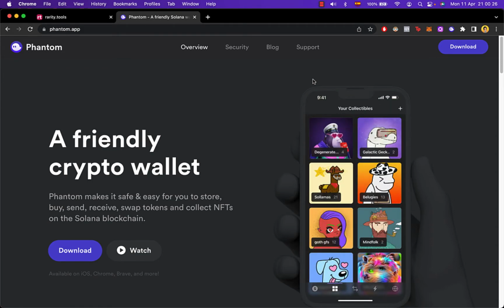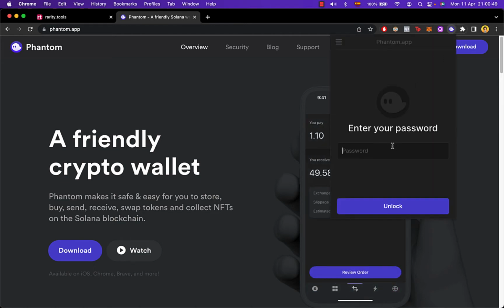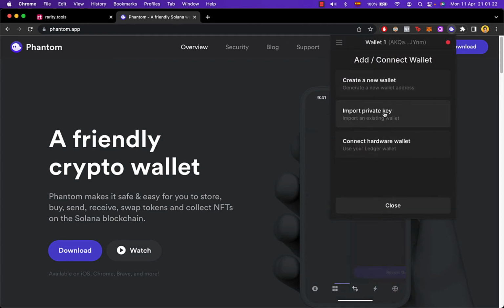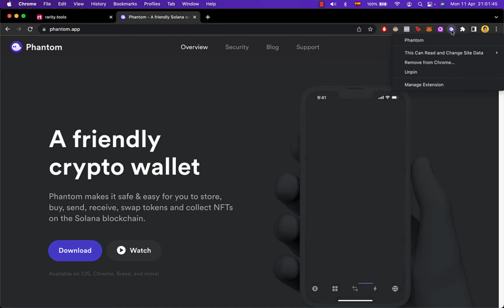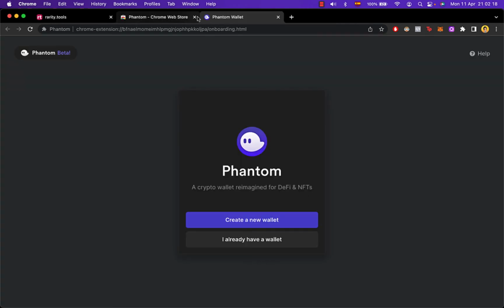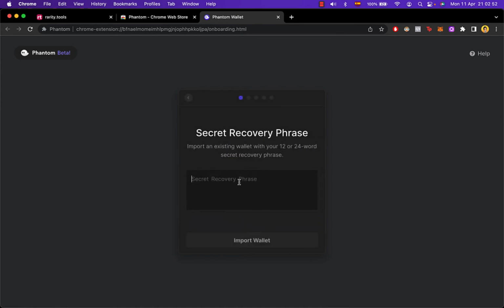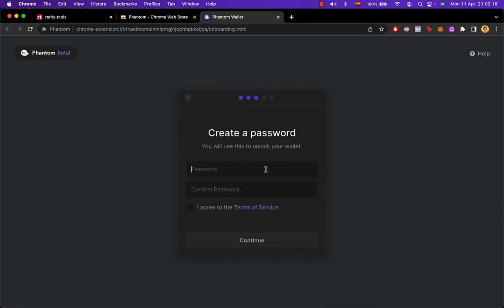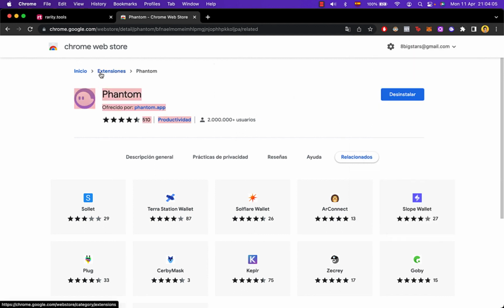❌ How To Delete Phantom Wallet (in 2 minutes) ❌